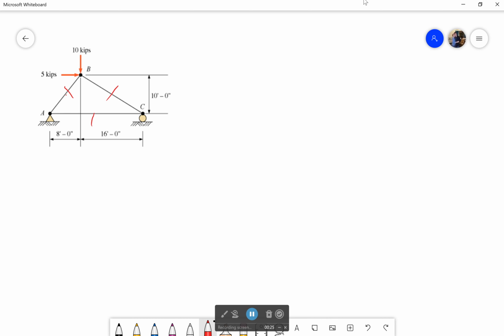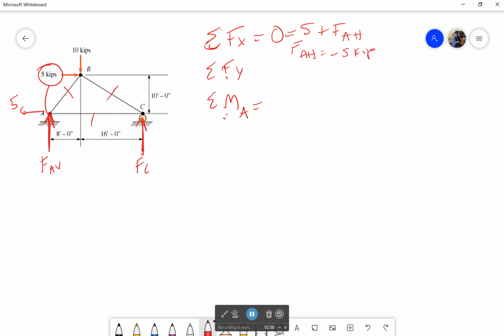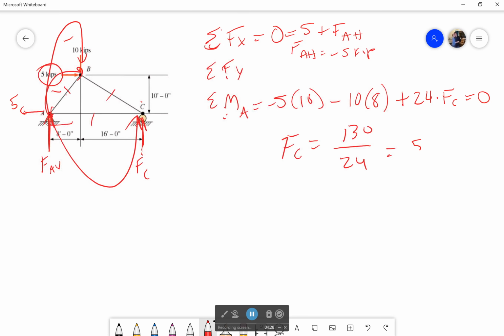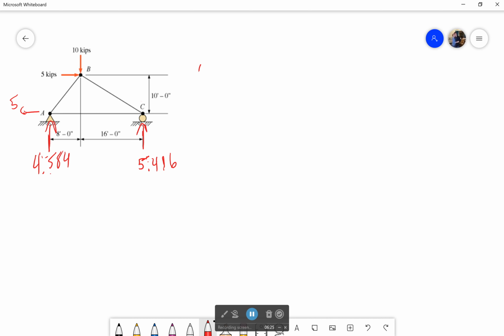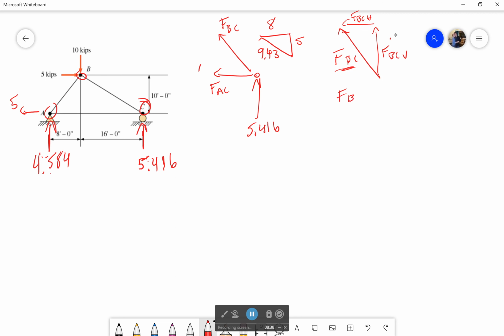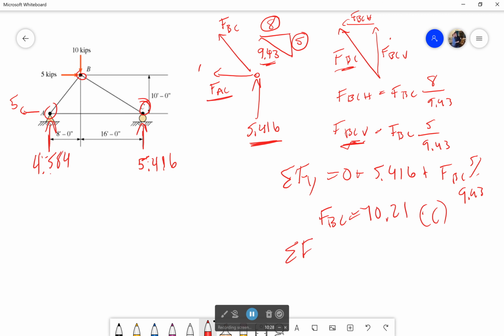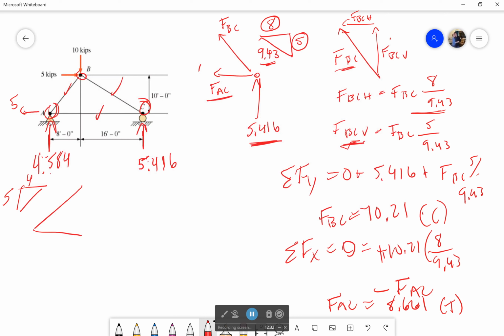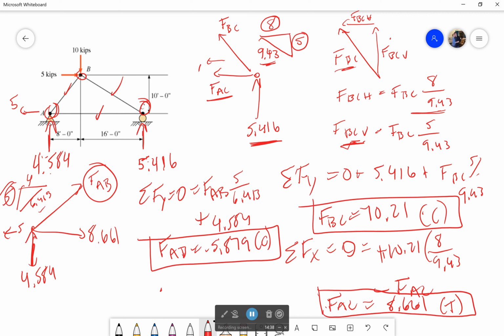Example: Tension Points Away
One important sign convention when working problems with trusses is that tension is positive. However, when it comes to actually drawing your FBD, you have to know what direction positive means. In all cases, tension points away. Just pick your point and then draw the arrow going away from it. That will be tension. This makes sense, because tension wants to stretch the piece.